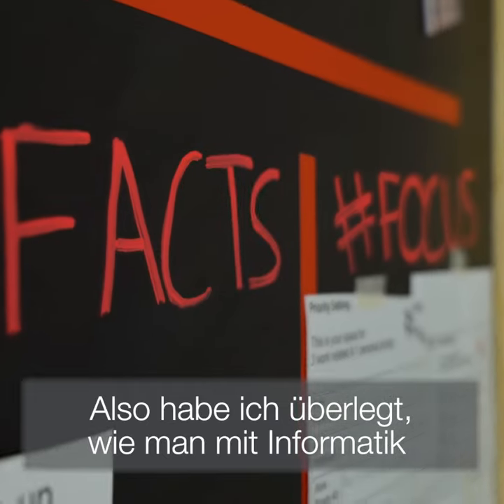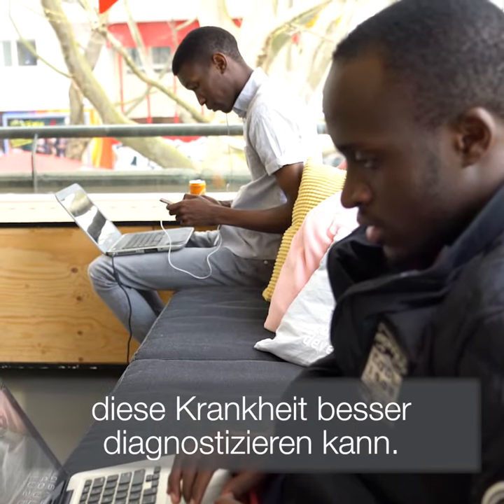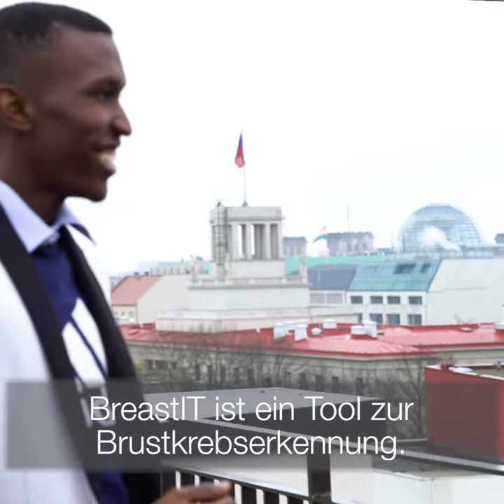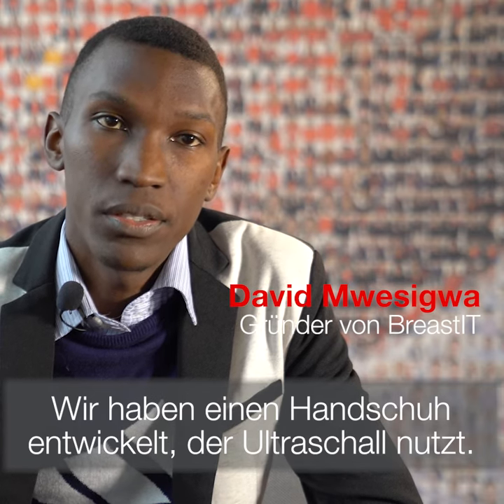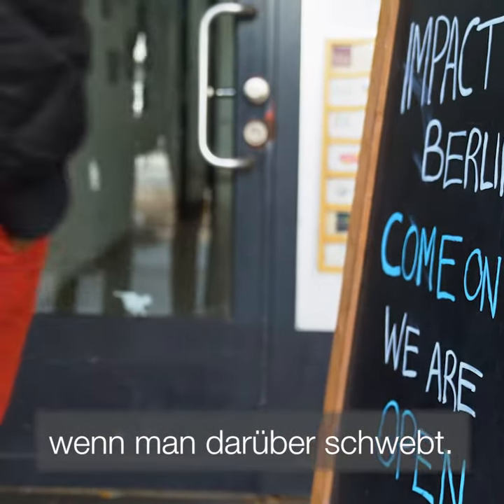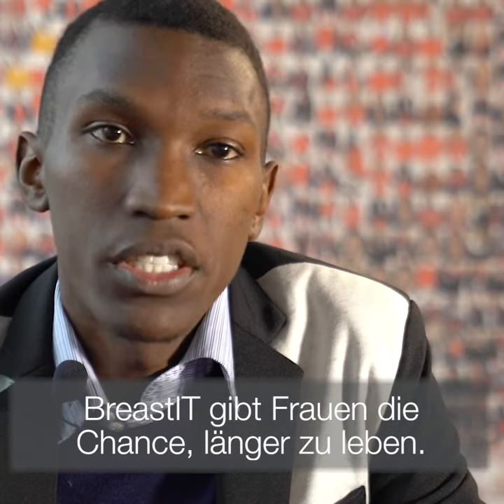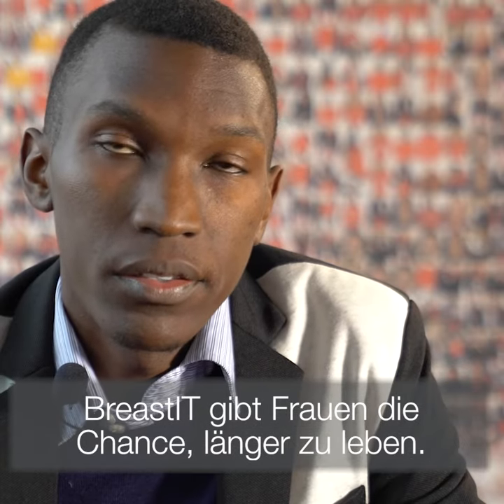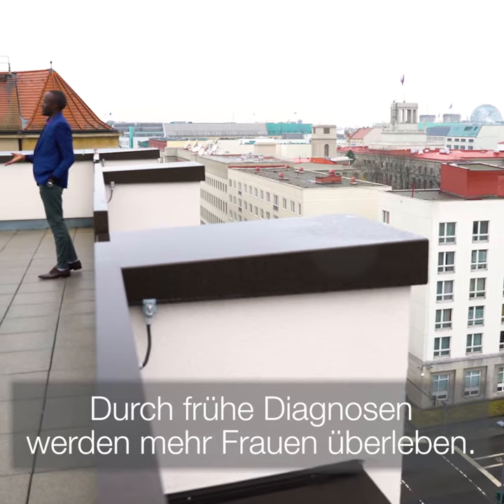F-LANE-Start-up breastIT: Brustkrebsscreening per Handschuh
Das F-LANE-Start-up breastIT gegründet von Moris Atwine und David Mesigwa, ermöglicht die Diagnose von Brustkrebs mittels eines Handschuhs, der mithilfe von piezoelektrischen Kristallen auf der Handfläche sofort Ergebnisse liefert. Dies erleichtert das Screening von Brustkrebs vor allem in strukturschwachen Regionen enorm.
breastIT pitcht auf der re:pulica 2018 in Berlin am 2.